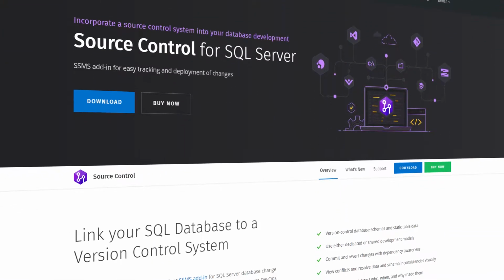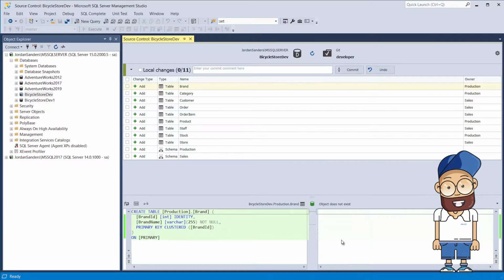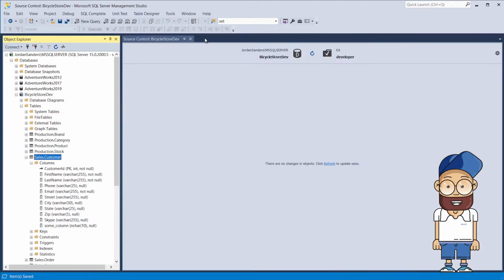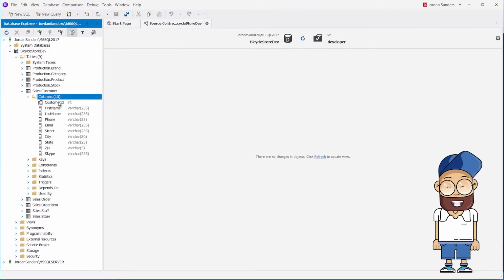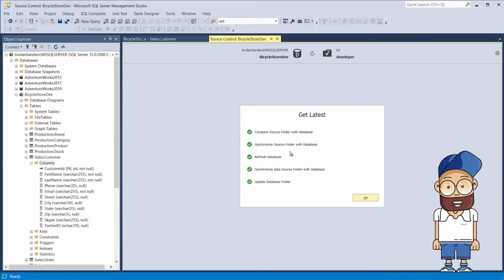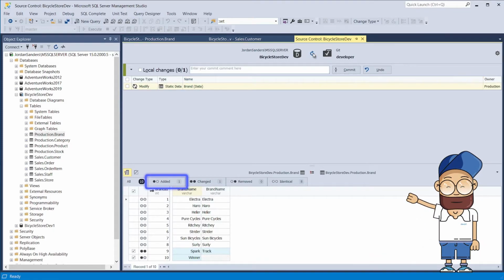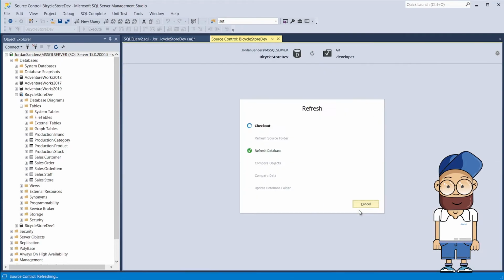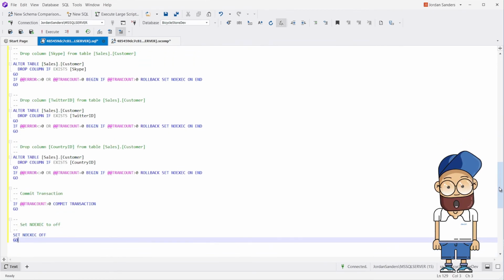Devart SQL Source Control in a teamwork: How to Collaborate more, Manage Changes & Handle Conflicts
In this demo, we will show you teamwork in the dedicated database development mode and:

- How to resolve conflicts if two developers make different changes to the same object
- How to track changes in static data
- How dbForge tools detect dependent objects
- How to view a change history to find out who made a change, when it was made and why
- How to compare changes between different revisions

dbForge Source Control is a powerful SSMS add-in for managing SQL Server database changes in version control.
The tool can link databases to all popular source control systems, including Git (GitLab or GitHub), SVN, TFS, Perforce, Mercurial, and SourceGear Vault. dbForge Source Control delivers a smooth and clear workflow in a convenient interface.

0:00 Introduction
1:00 Link SQL database to Source Control
1:20 Select the Database development model: dedicated or shared
1:40 Commit local changes to a folder in Source Control Manager
2:40 Demonstration of the Undo feature
3:30 Collaborative work demonstration
4:10 How the dbForge Source Control helps resolve conflicts
5:45 How to track changes in static data
6:55 How dbForge Source Control commits changes with dependency awareness
8:00 How to view the history of all changes and compare two separate revisions

That's all! In this demo, we have demonstrated our three tools:
1) dbForge Source Control - the tool for versioning database schema and data changes
2) dbForge Schema Compare - the tool for comparing and syncing differences between databases or other sources like a script folder, a database backup, a database snapshot, or a scripts folder in a version control system
3) dbForge Studio - the most powerful IDE for database development, management, and data analysis.